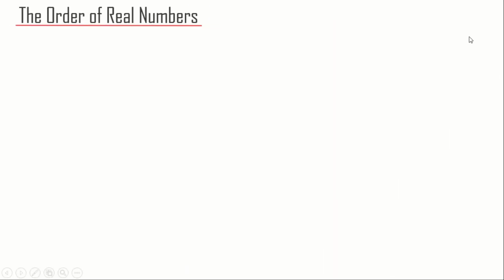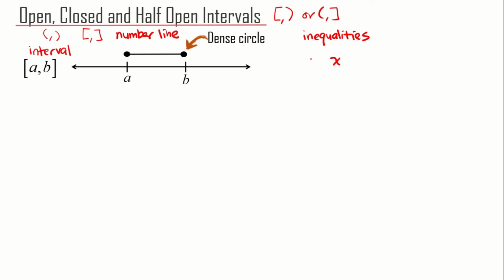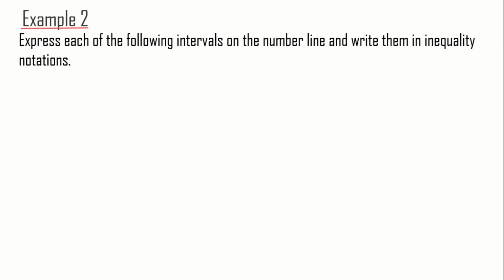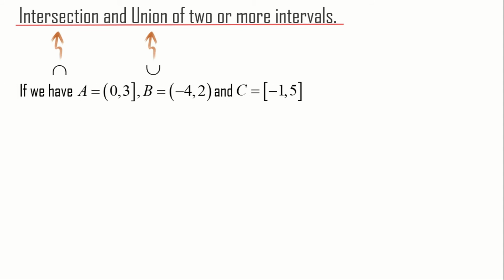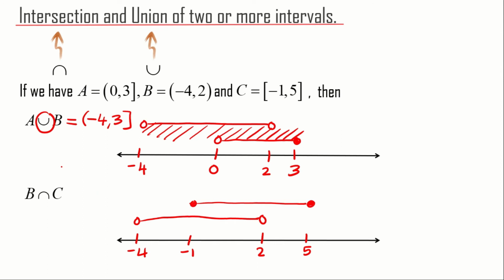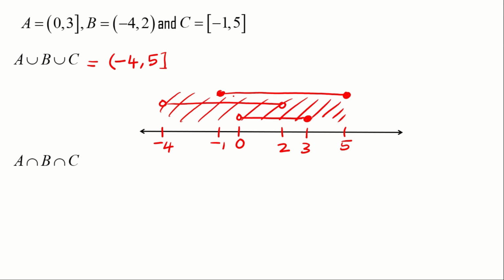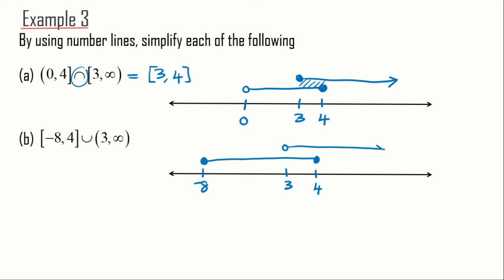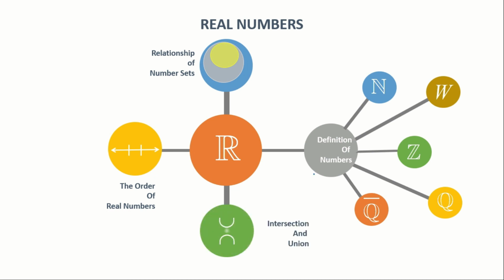SM015 1.1 Real Numbers V2